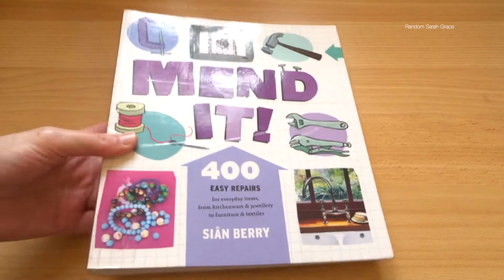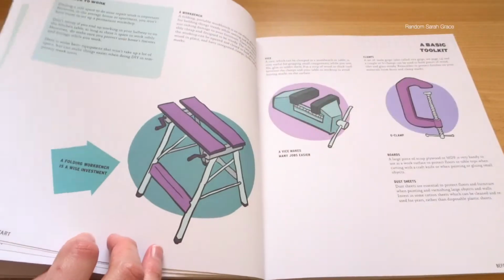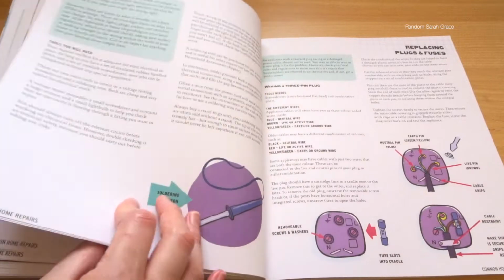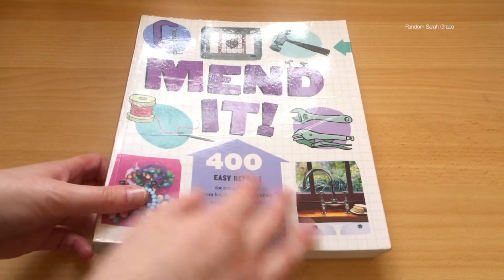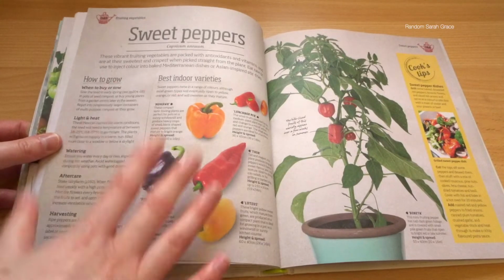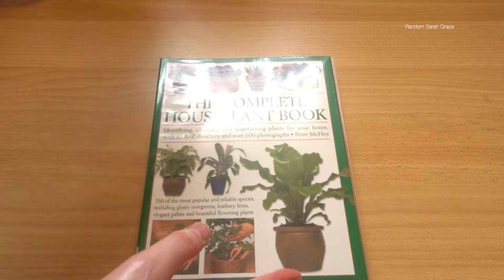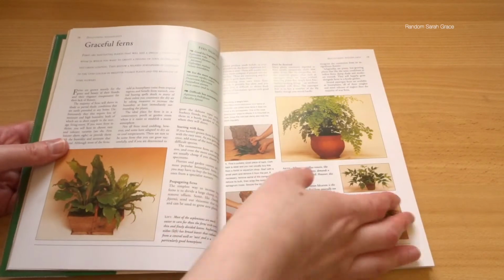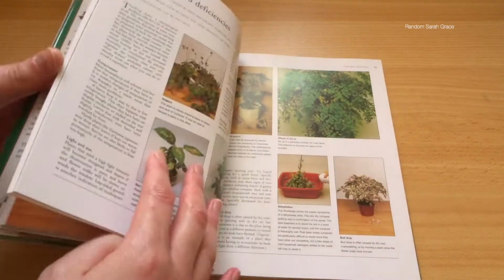ASMR Librarian Comes Over With Books